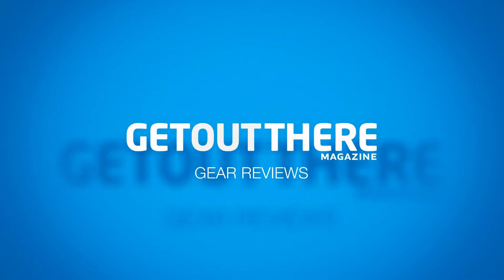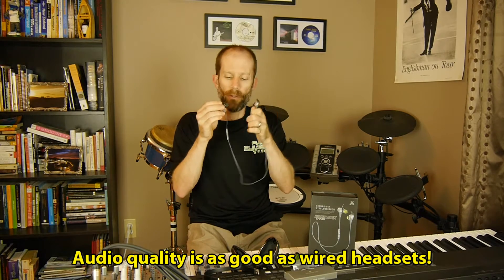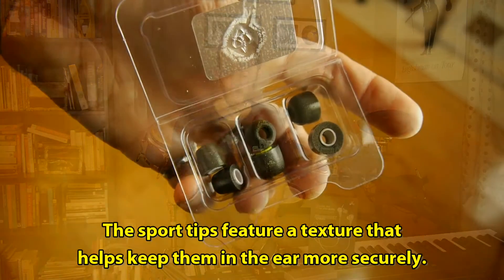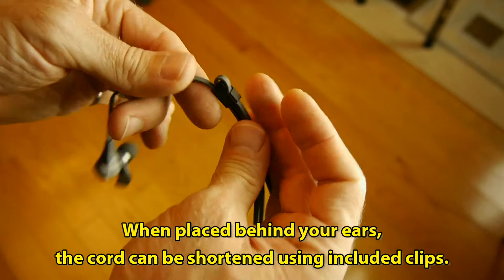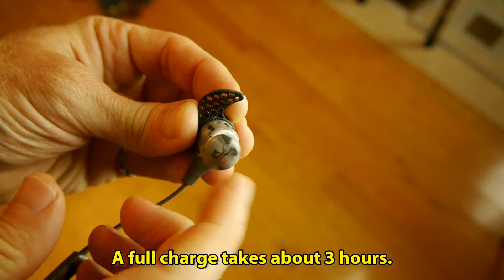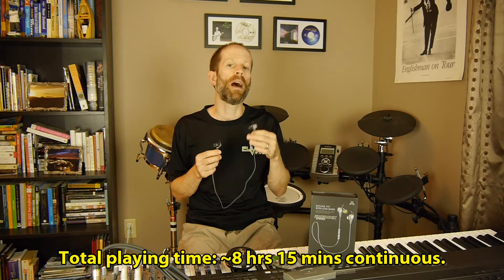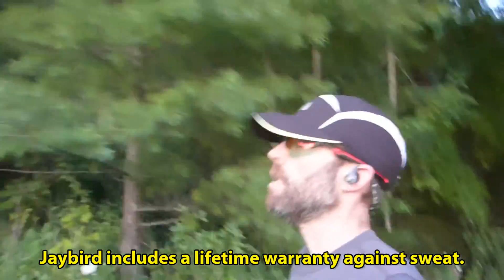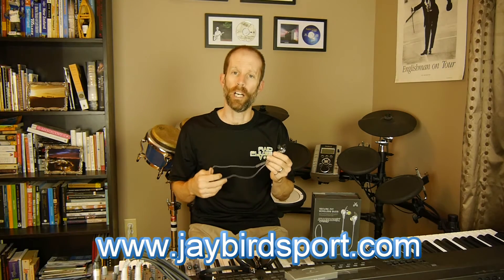BluebudsX Wireless Bluetooth Headphones Tested + Reviewed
ActiveSteve hit the roads and trails to test out the BluebudsX wireless bluetooth headphones from Jaybird. Watch this video to learn more about them and see what he thought of the sound quality and fit.